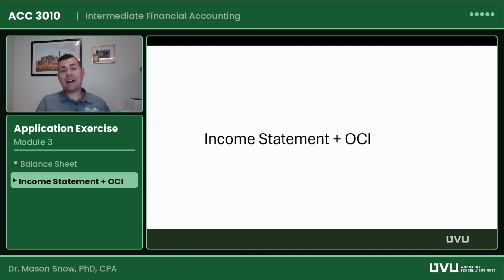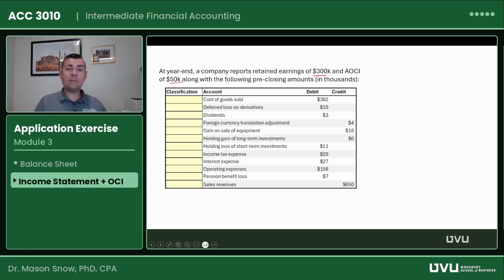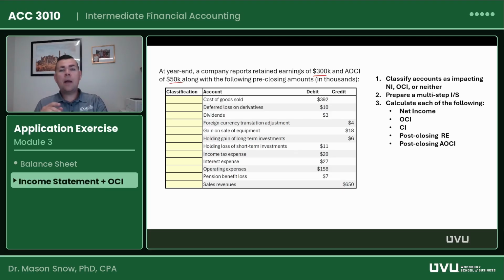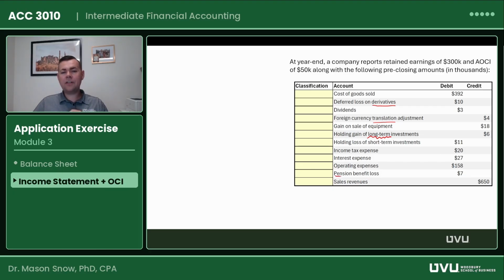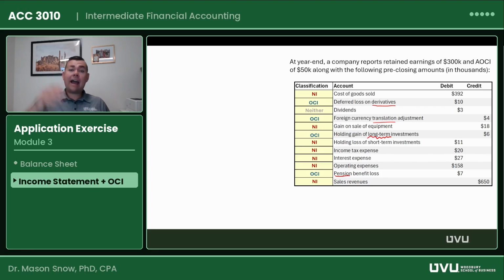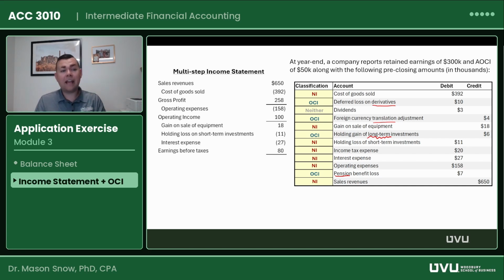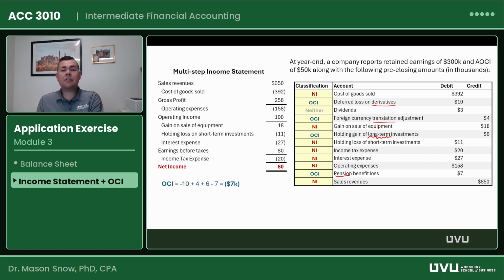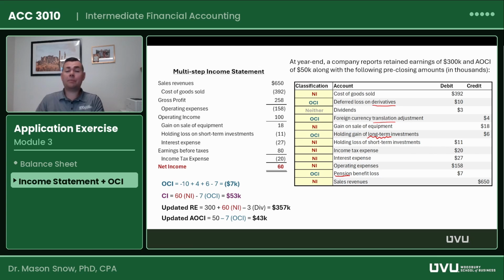Income Statement + OCI